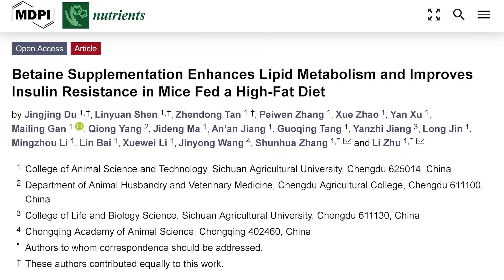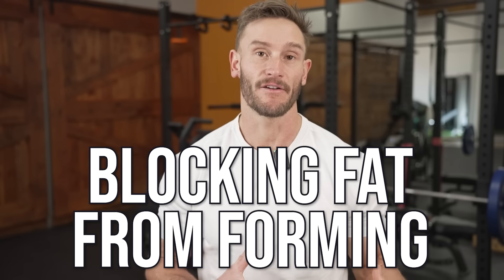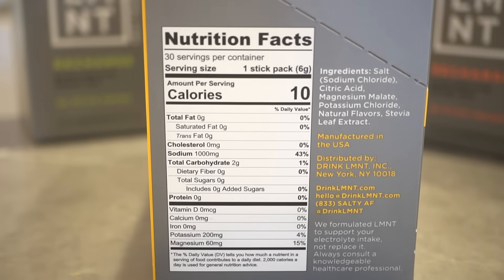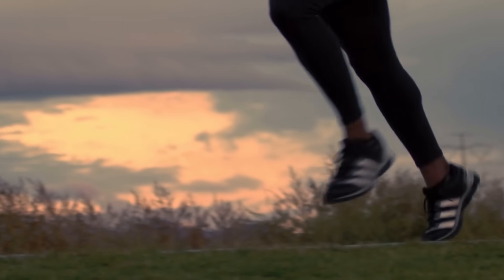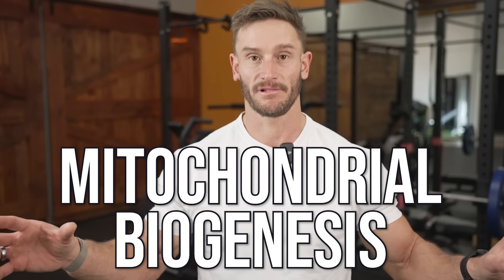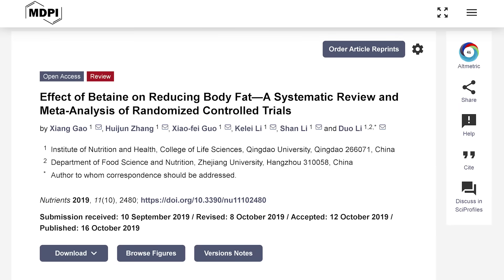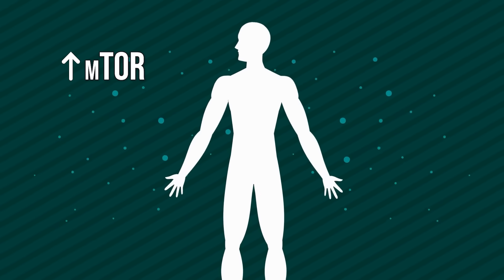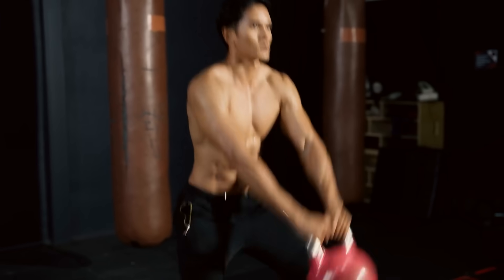2 Grams TMG Per Day Literally Blocks Belly Fat from Forming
References

Timestamps ⏱

0:00 - Intro
1:11 - Free Variety Pack of LMNT
2:03 - Mitochondrial Biogenesis & Insulin Resistance
3:52 - TMG Supplementation in Humans
5:17 - TMG & Fat Accumulation